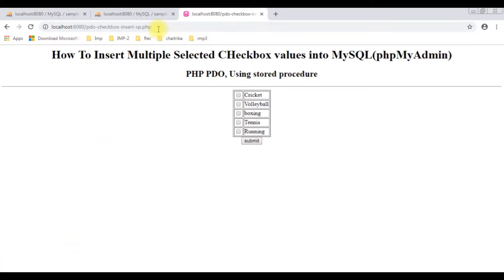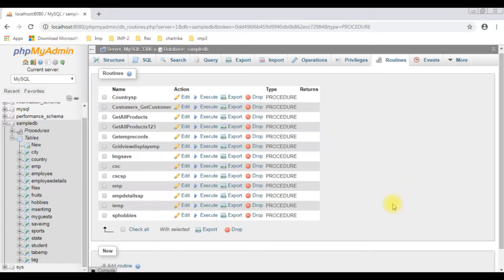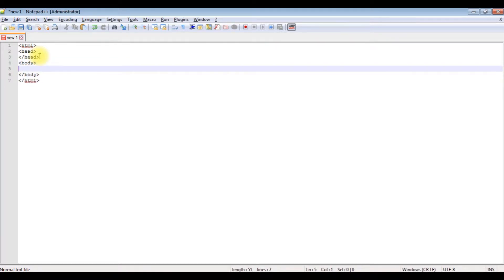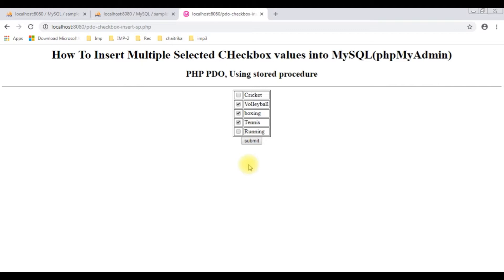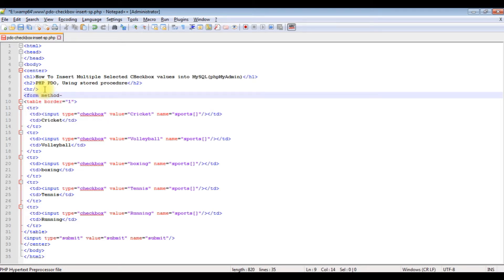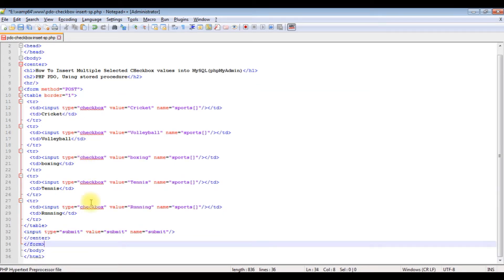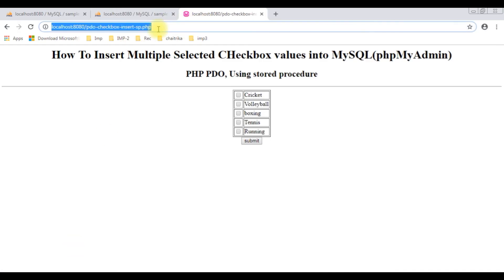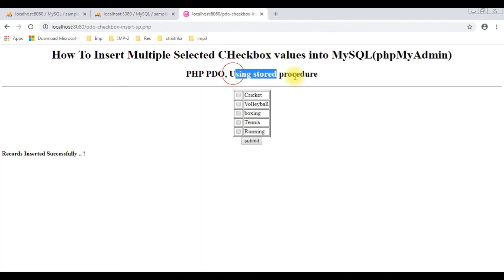how to insert multiple selected checkbox values in database in php 5.6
php code inserting save multiple selected checkbox values into mysql phpmyadmin database using stored procedure with pdo